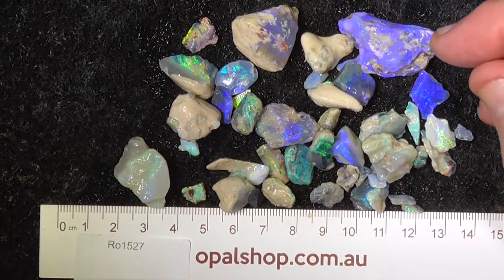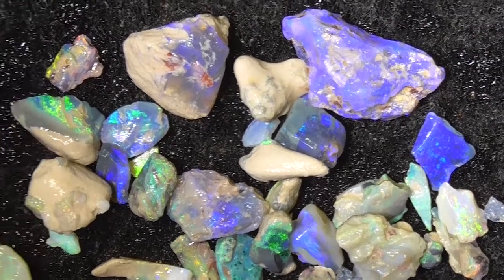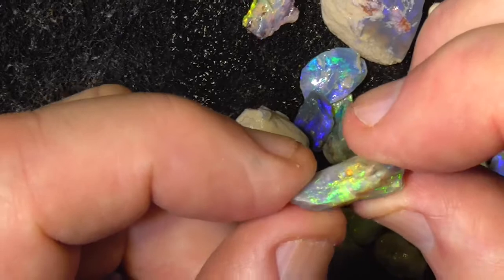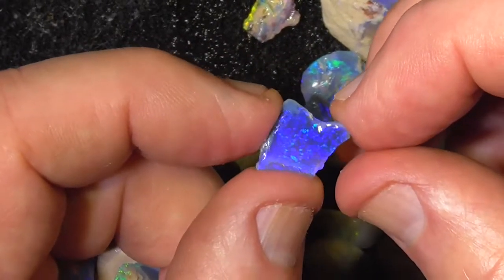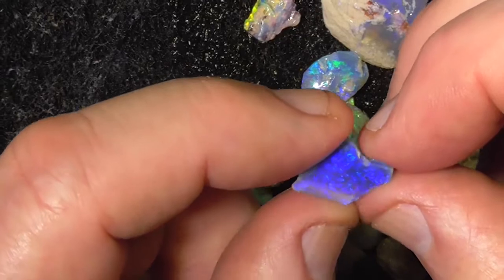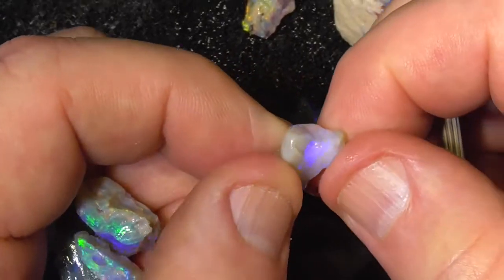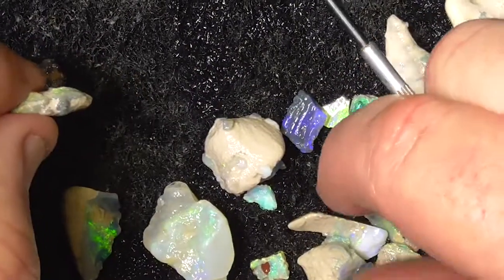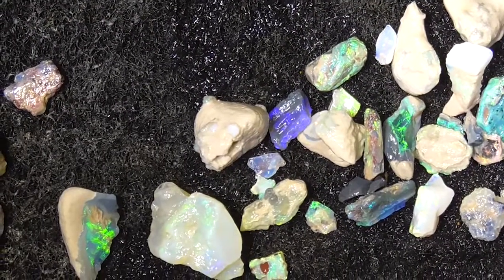Ro1527 - Nobby Opal Parcel from Lightning Ridge, Australia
A Deal of Nobby Opal from Lightning Ridge, Australia. Heaps of fun chasing the flash and hopefully some great stones.
Interested? and type in the SKU number in the search. It is at the end of the Description/ Title Also please note if the site says no Product found or similar it has more than likely been sold.